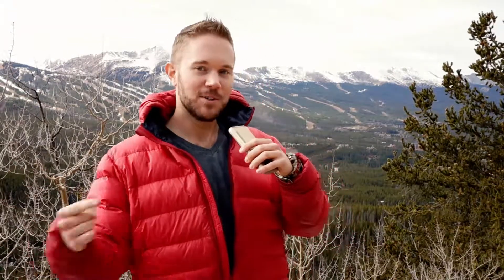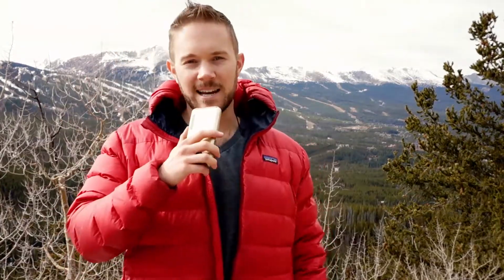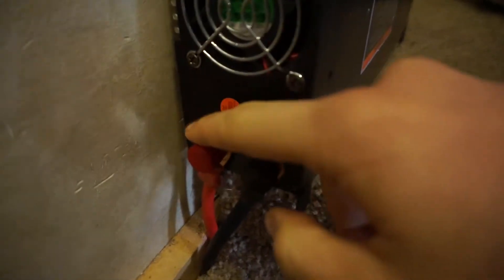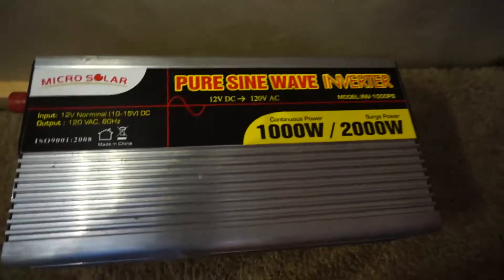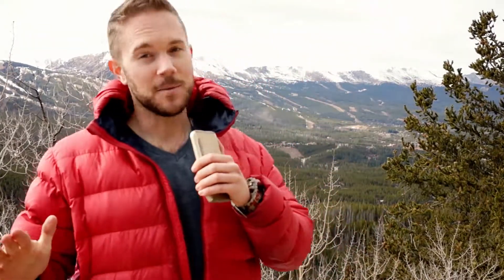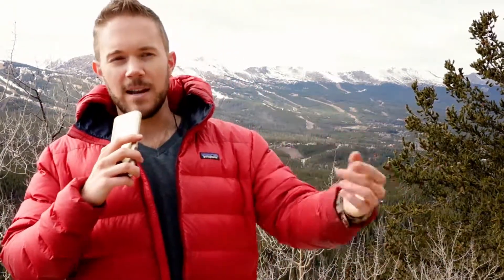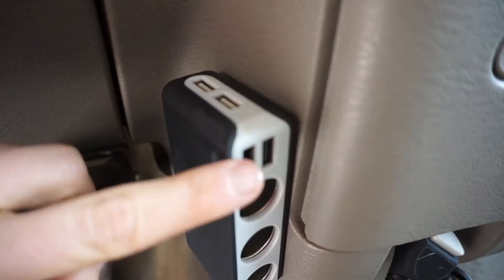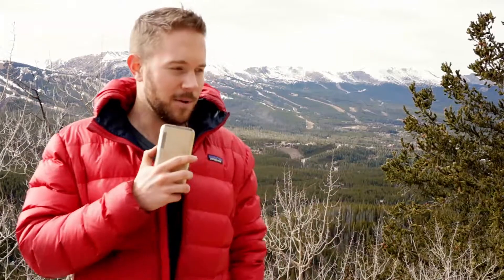How to Use 12v Power - Van & RV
How to power your devices and appliances using a 12 volt electrical system--the kind found in Vans & RVs, powered with deep cycle batteries.